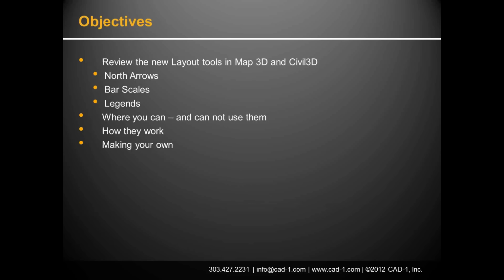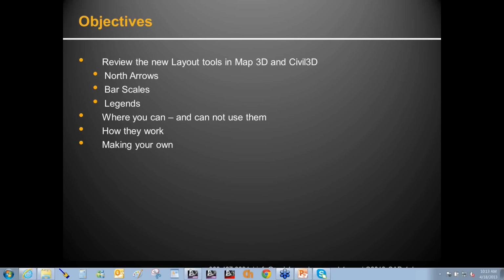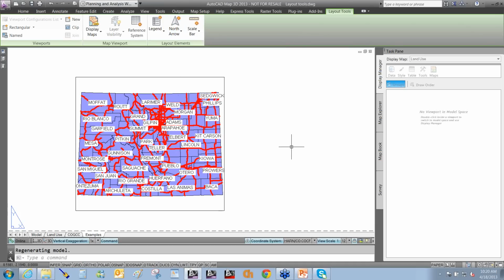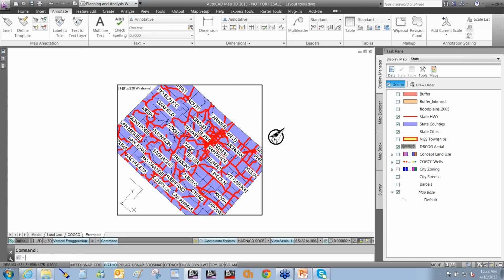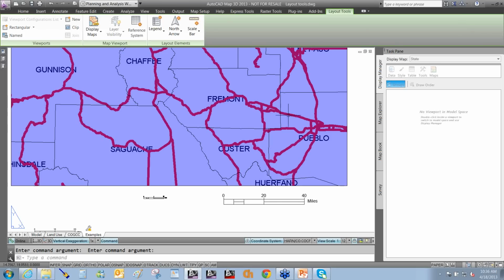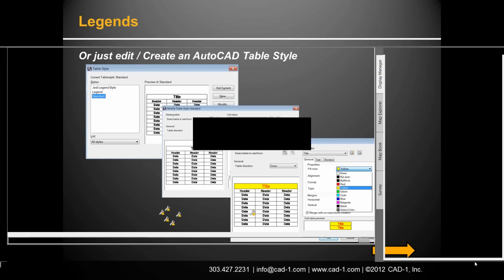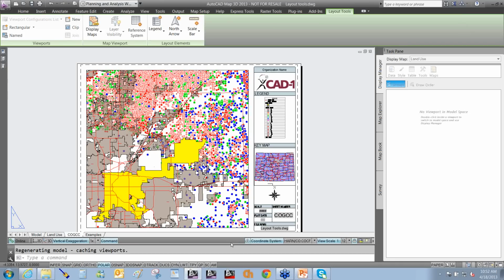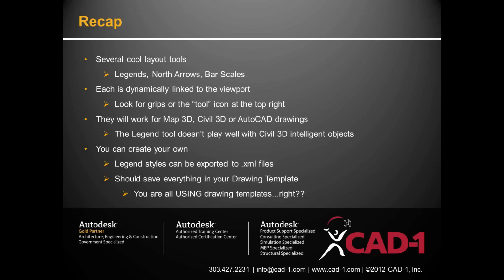CAD-1 Presents - Dynamic Layout Tools in Map 3D & Civil 3D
| Map 3D 2013 offers a new feature, the ability to predefine display maps and then apply them individually to viewports.  AND you can link a north arrow, scale bar or legend to the viewport or display map.  Imagine being able to rotate a north arrow and have the viewport dynamically rotate with it.  Join Warren Geissler as he demonstrates this seemingly simple concept, and see how powerfully liberating it can be to get the exact results you want with such ease.